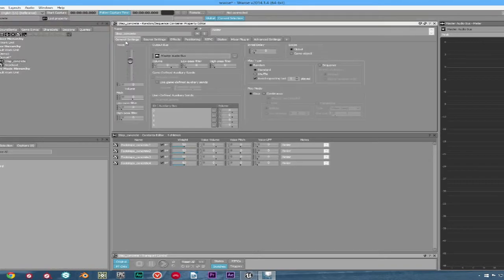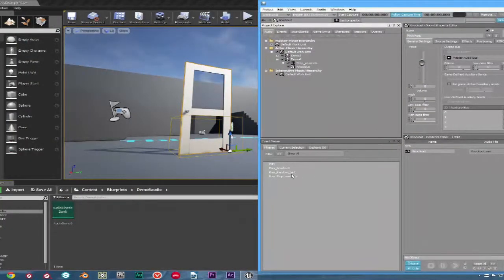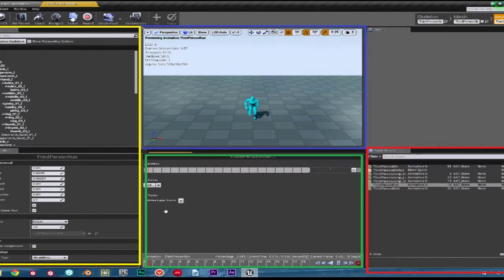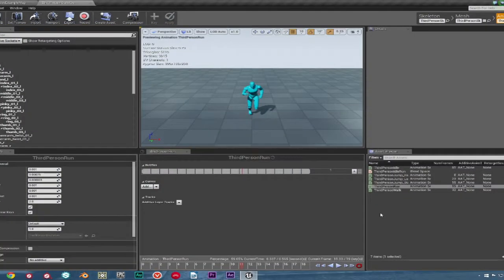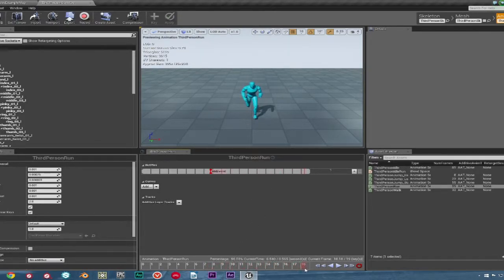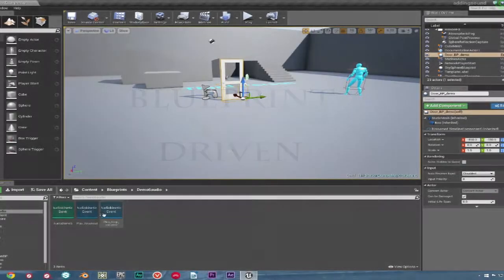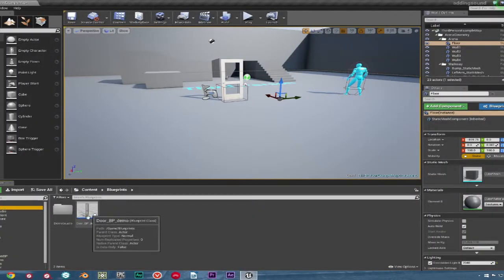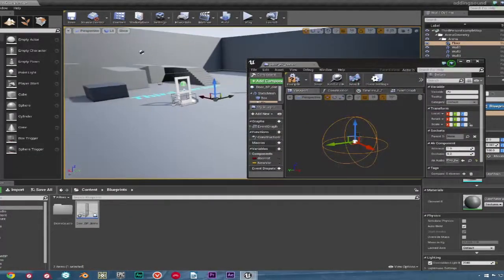Getting Wwiser Episode 6: BP and Animation Driven Sound